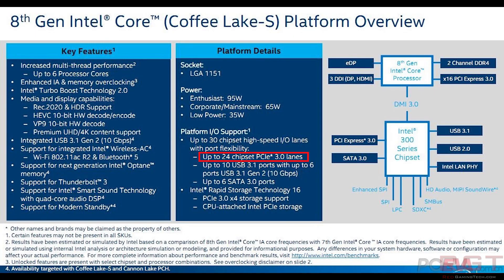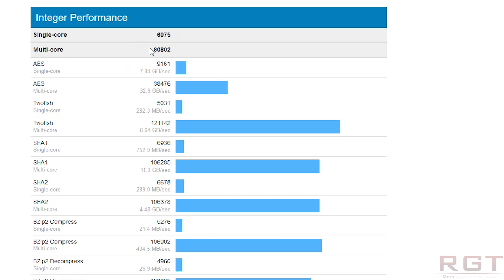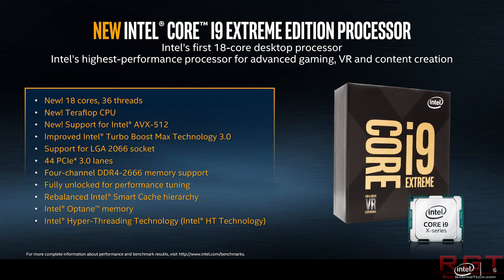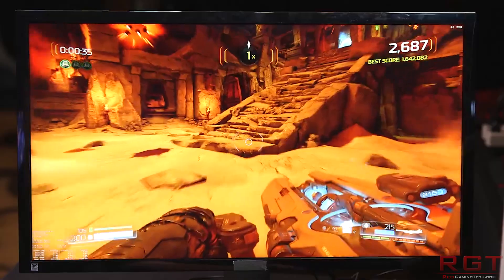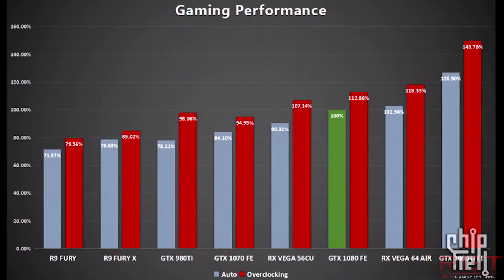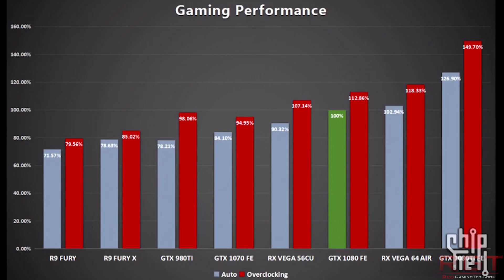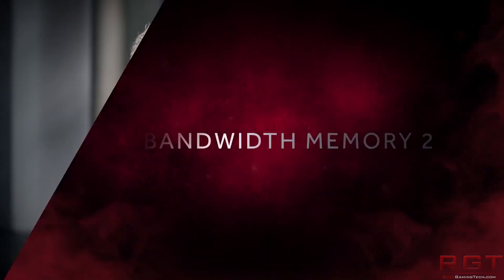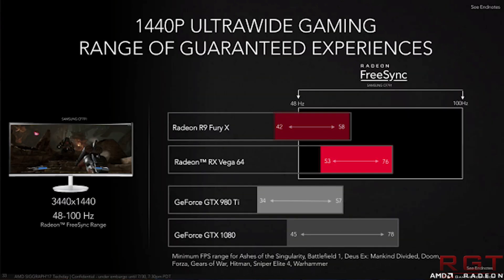AMD RX VEGA 56 & 64 Benchmarks Leak Ahead Of NDA | Intel I9-7960X Oced Benches Leak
Intel's I9-7960X overclocks extremely well, and has hit 5450MHZ on an engineering sample quality silicone. These results push over 80K points in geekbench 3!

Meanwhile, ChipHell have leaked results of the AMD RX Vega 56 and RX Vega 64 cards. The results tell us that the GPU is performing better than Nvidia for a similar price point... but we don't know the details of the tests. Furthermore, with RX Vega being more than a year late, how will it be received?